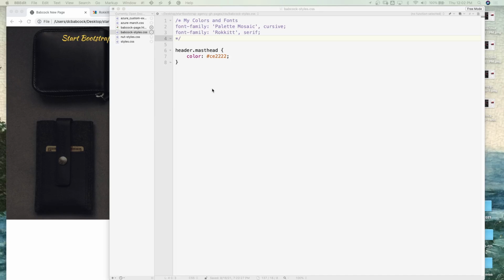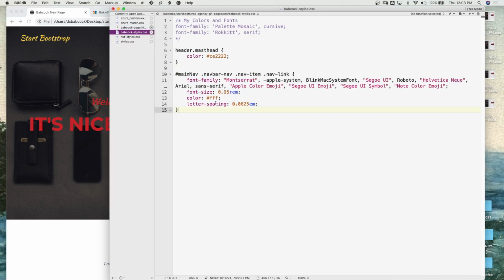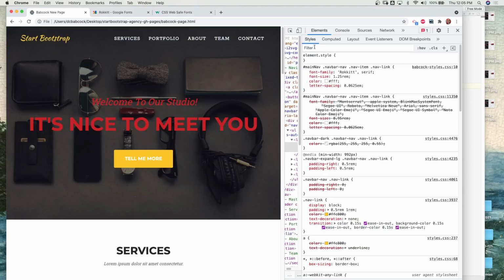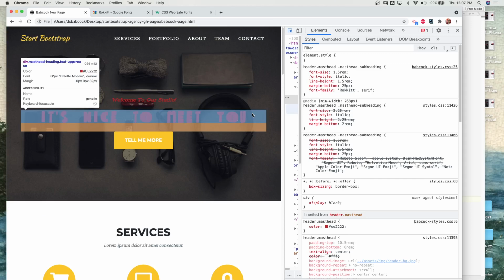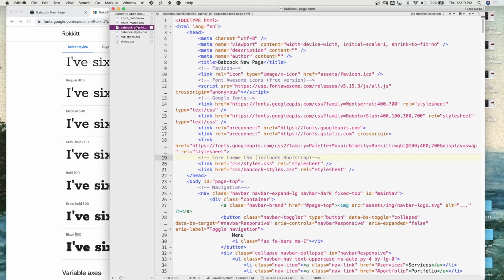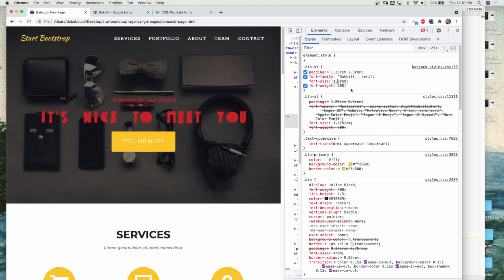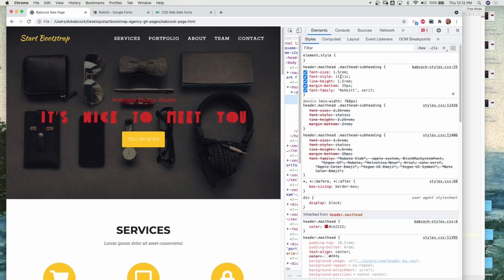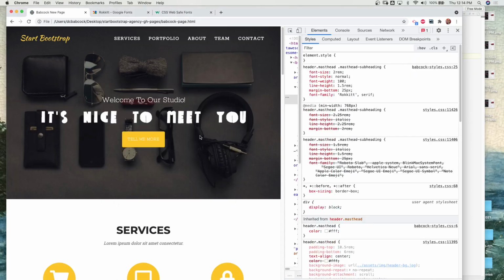Customize Free Bootstrap Template Agency - Change Fonts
3rd video for customizing the Agency Template. In this video we look at how to change the template fonts to our new Google Fonts using Chrome Developer tools to identify styles and copy the codes to our custom stylesheet where we apply the new Google Fonts.